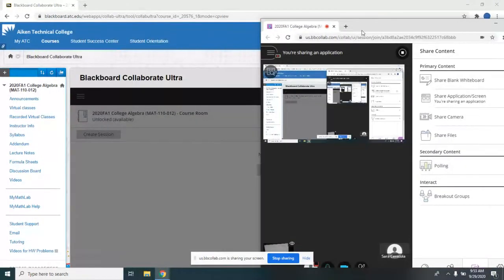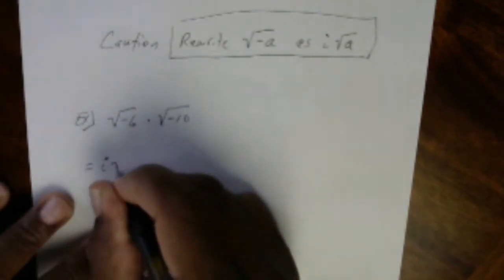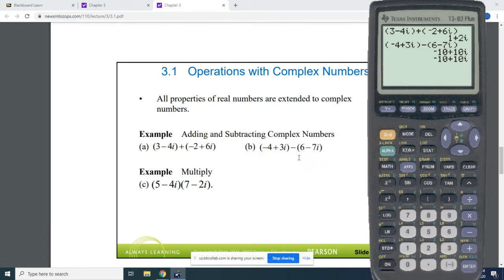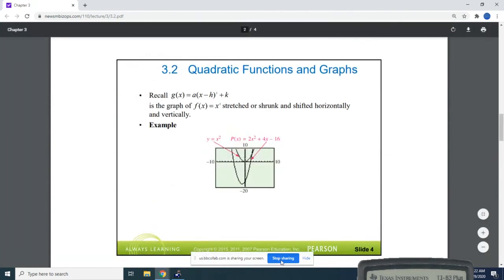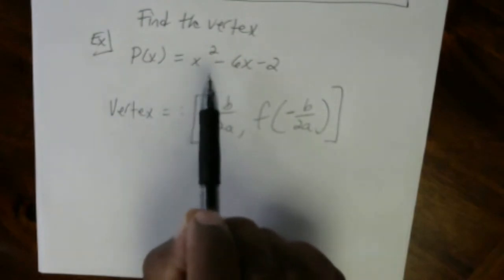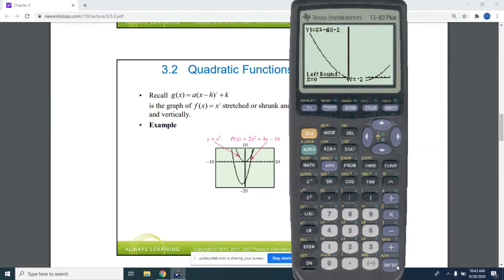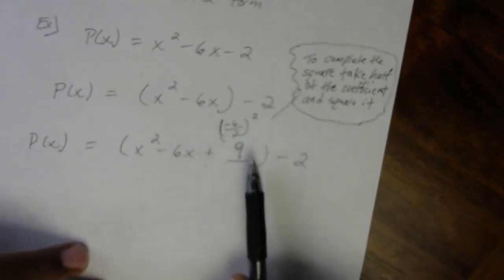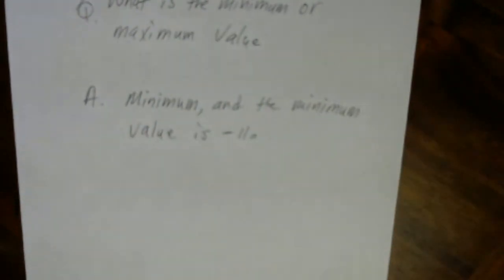MAT 110 3.1 & 3.2